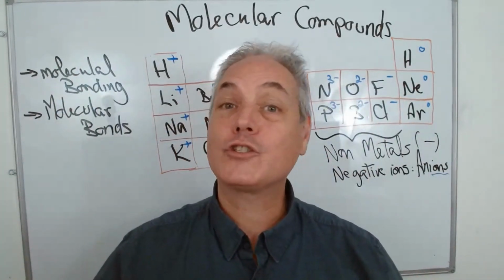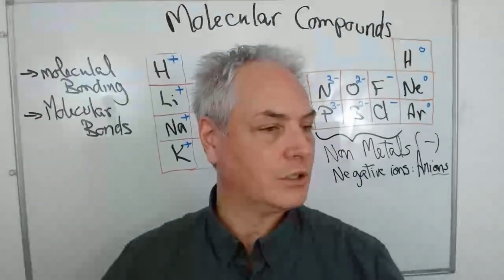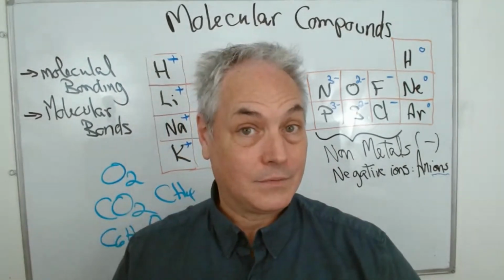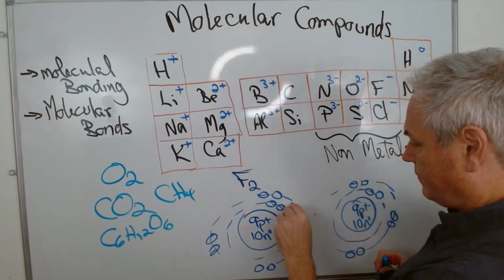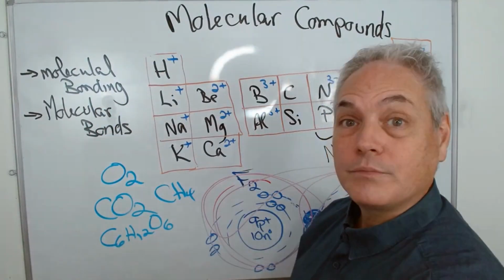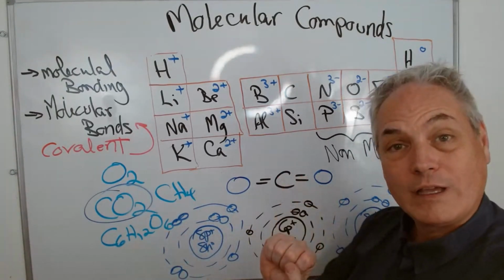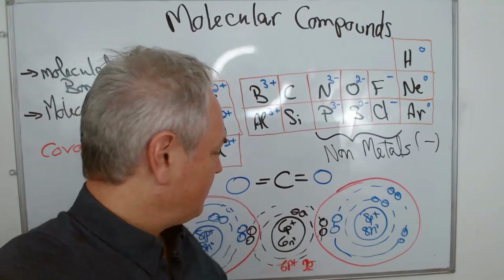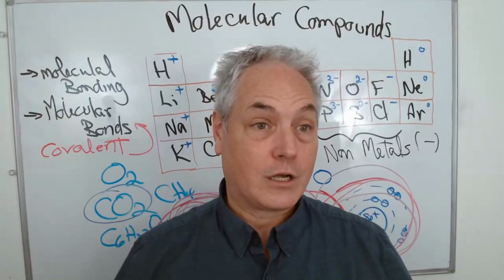What are Molecular Compounds? How are Molecular Compounds made?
Alain Faber